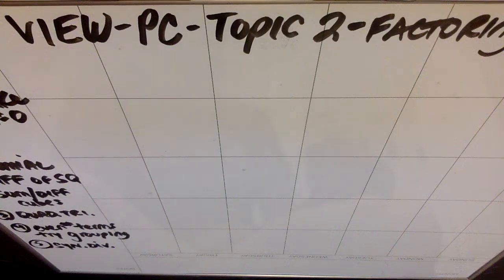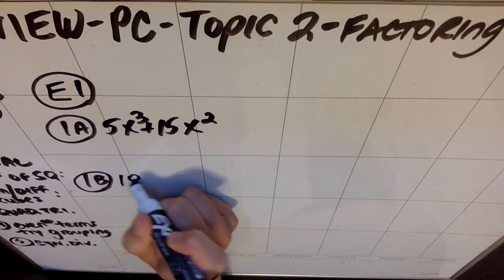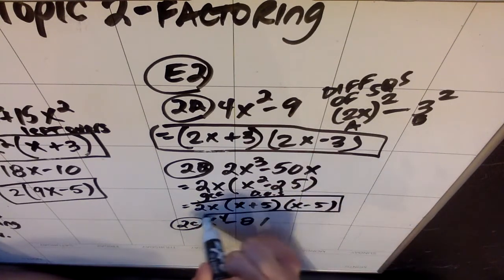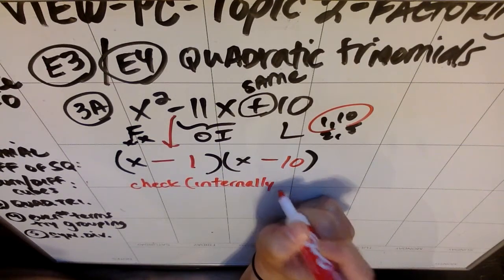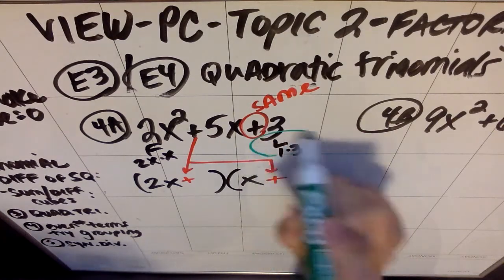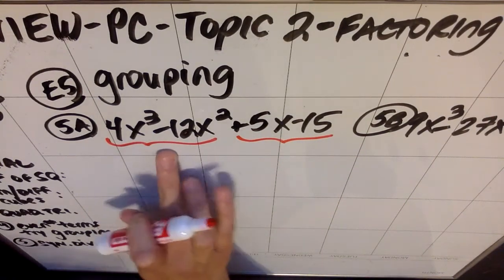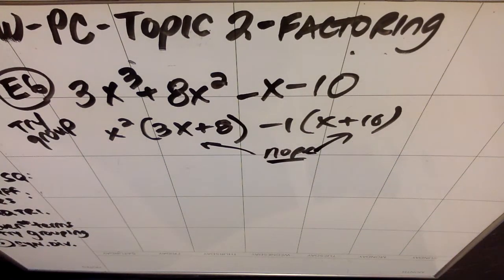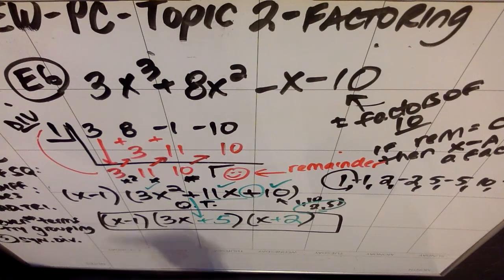VIEW: PC Topic 2--Factoring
Watch and work through Examples 1-6, then work through the practice problems (#1-12)